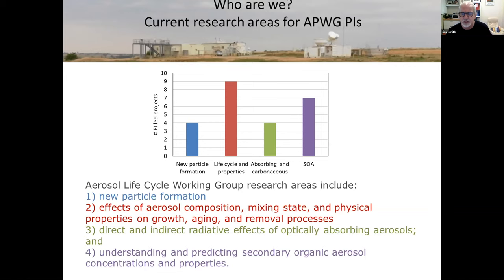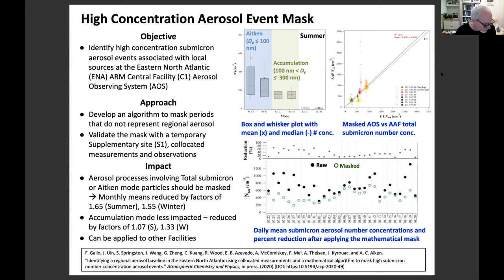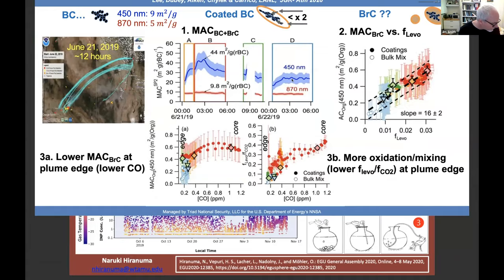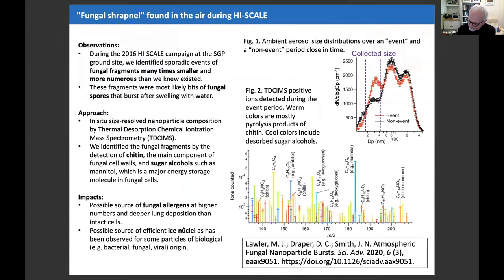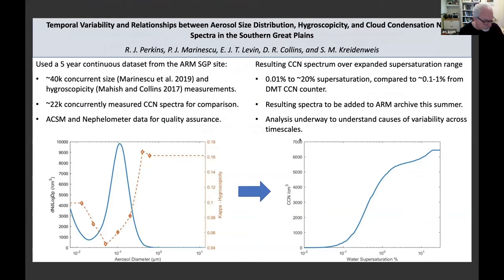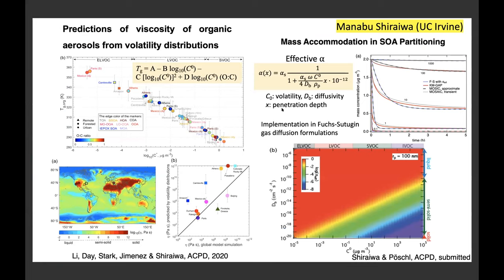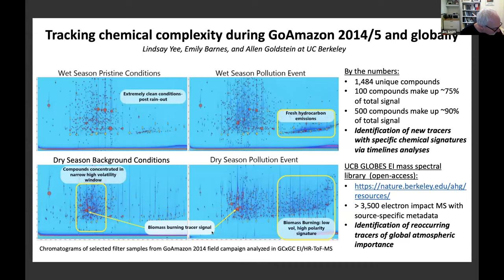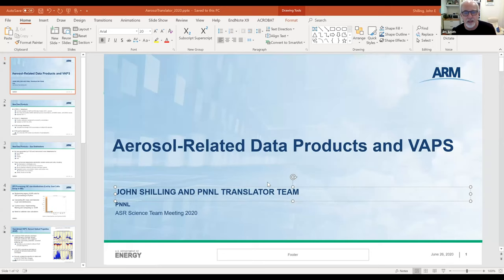2020 ARM/ASR Joint Meeting Session: Aerosol Processes Working Group